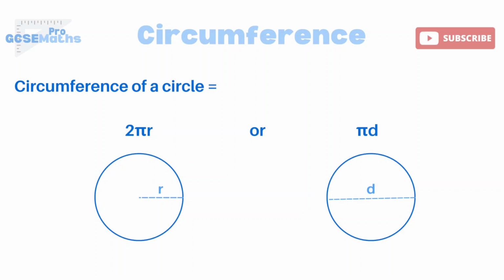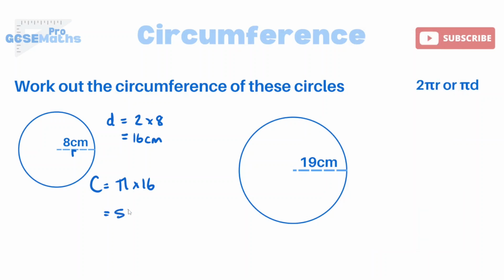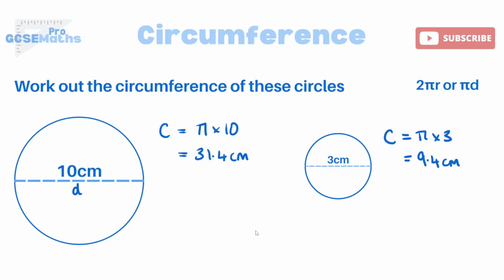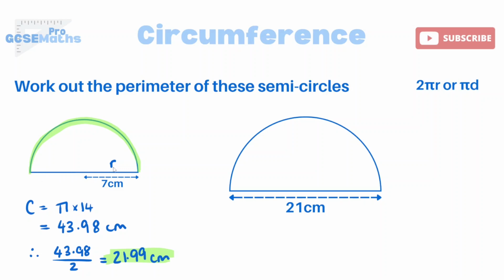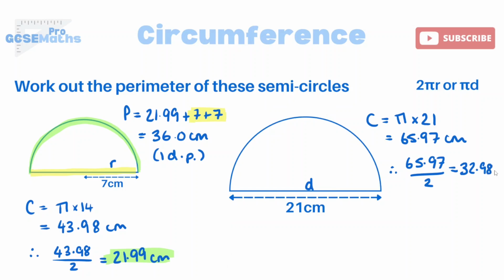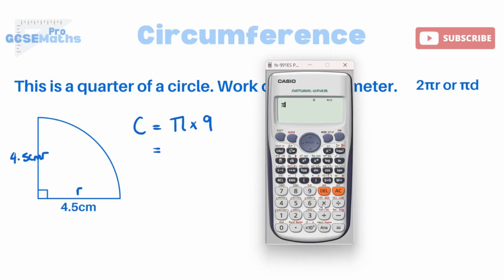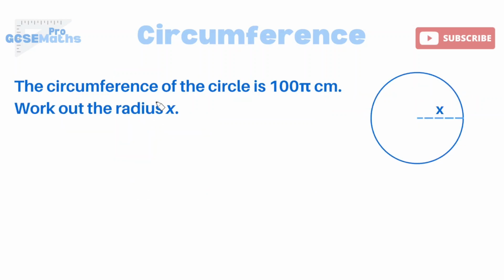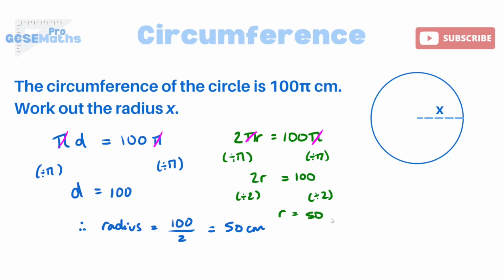Circumference of a Circle & Perimeter of a Semi-Circle | GCSE Maths Pro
In this video we go through the second part of the Perimeter topic where we look at how to calculate the circumference of a circle and apply this also to finding the perimeter of semi-circles too.

Chapters:
0:00 Introduction
0:15 Circumference formula
1:16 Q1. Circumference of circles (radius)
2:58 Q2. Circumference of circles (diameter)
4:05 Q3. Perimeter of a semi-circle
8:56 Q4. Perimeter of a quarter circle
11:31 Q5. Work out the radius when given the circumference